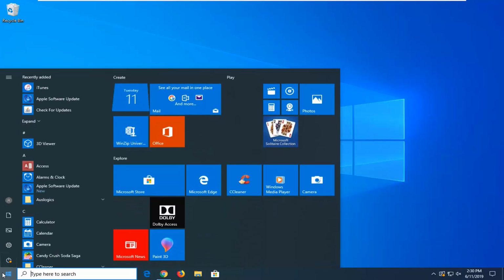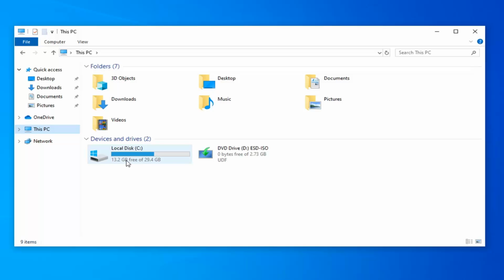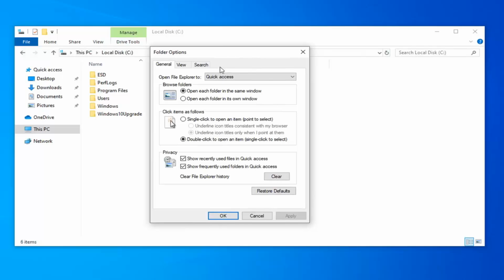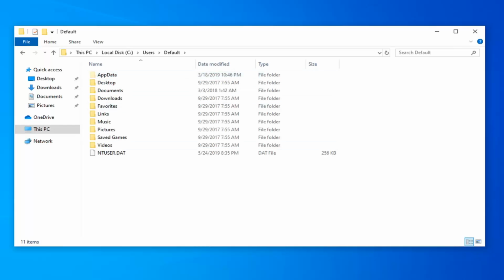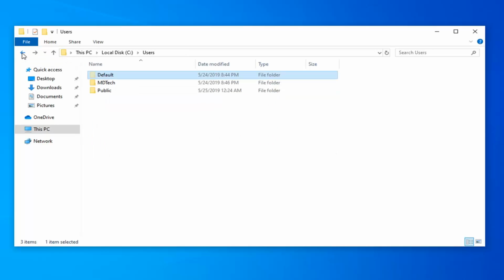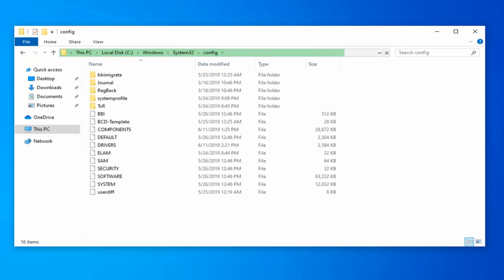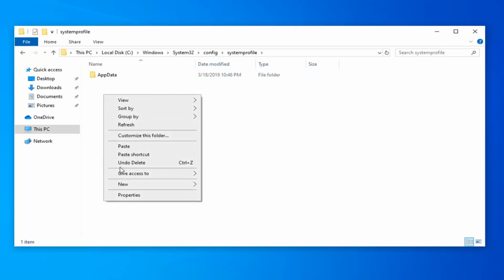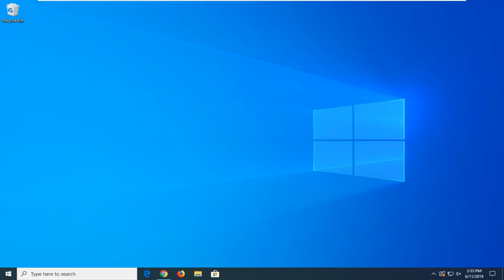How to Fix All Error of Desktop Location is Unavailable in Windows [Tutorial]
The Desktop is the center of Windows OS. We keep a lot of files there, and since this is where you land up after you login to your account, it creates chaos if you can’t access it. Sometimes the system throws an error which says Desktop refers to a location that is unavailable. First of all, there is nothing to panic. Your files are safe, its the system which is not able to find it. In this post, we will suggest you a couple of fixes that will help you recover from Location is not available error for Desktop in Windows 10.

“C:\Windows\system32\config\systemprofile\Desktop refers to a location that is unavailable” when you try to log into your PC? Learn how to correct the path or change the location of your Desktop folder to C:\Windows\system32\config\systemprofile\Desktop so your system can locate your desktop. Before editing your system files, create a system backup to use a restore point.